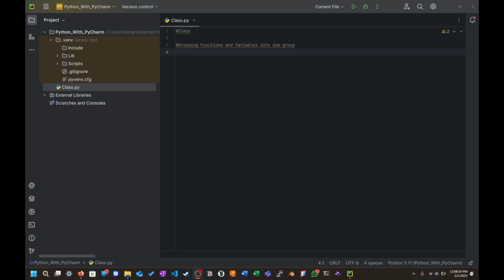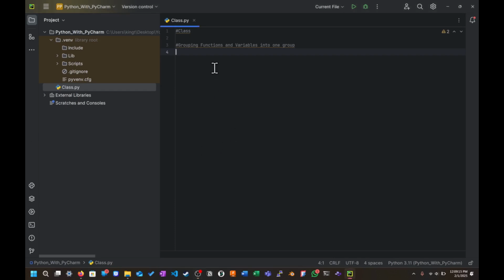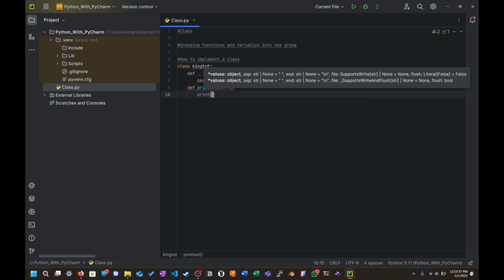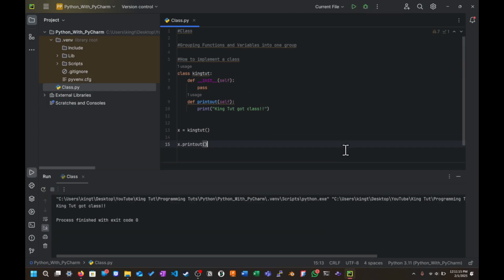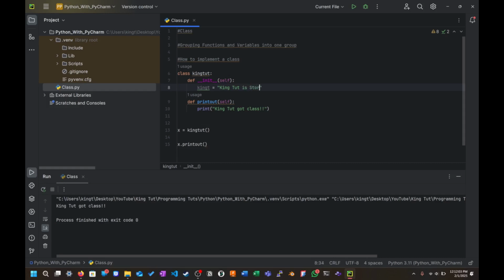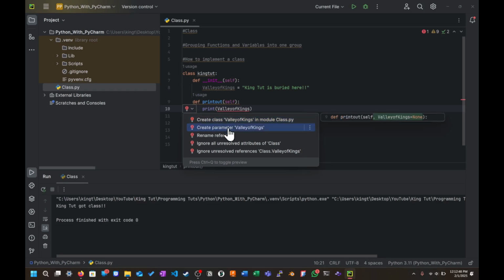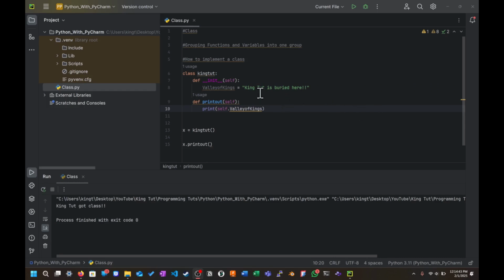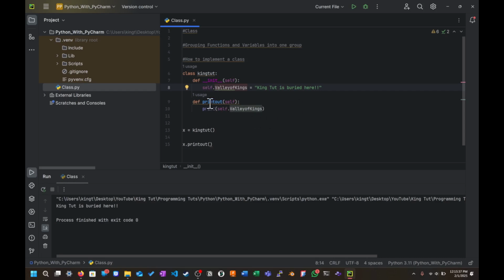Python With Pycharm 11 - Class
In this tutorial I will teach you to organize functions and variables using class. Also, I will show you how to manipulate class.